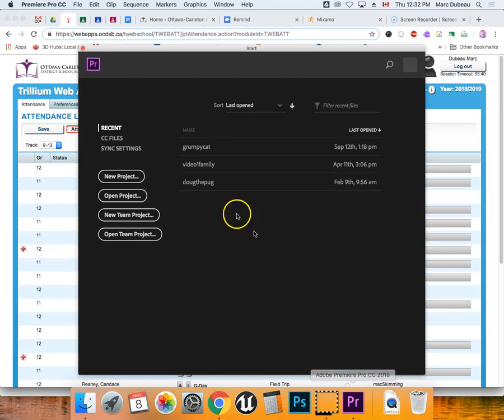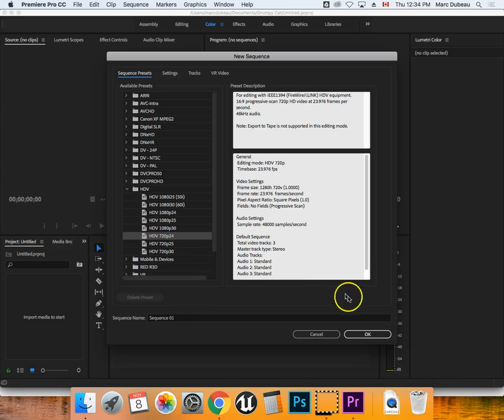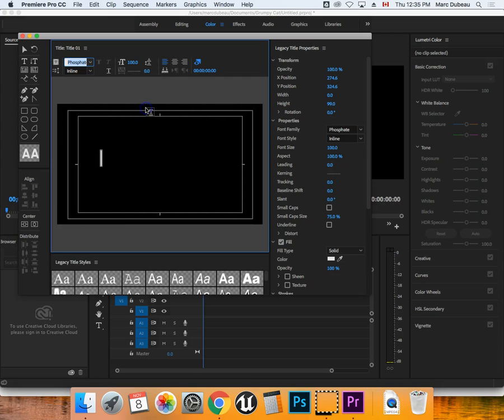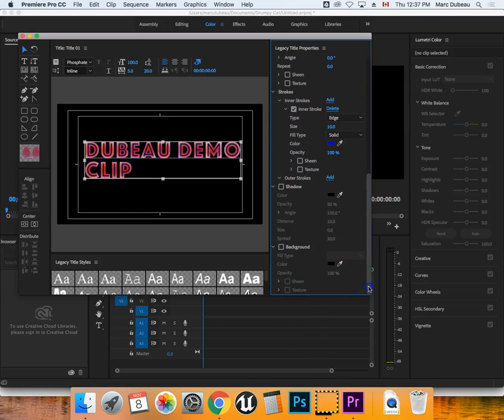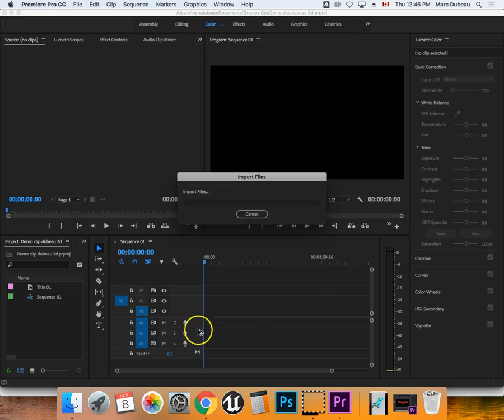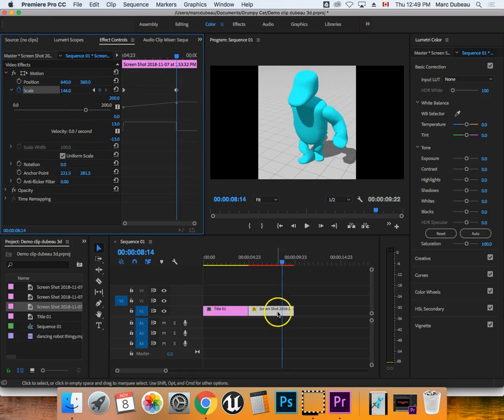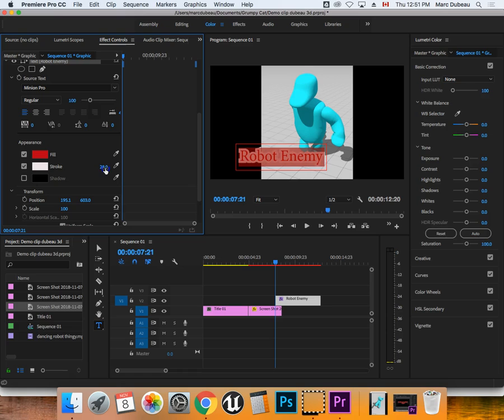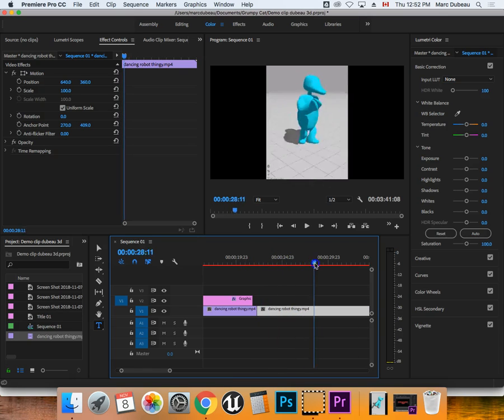How to Use Premier to Create a Demo Clip Slide Show of Your Still and Video Footage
Please create title sequence and text overlay in your various slides.   Make sure the information is not too long and appropriate.